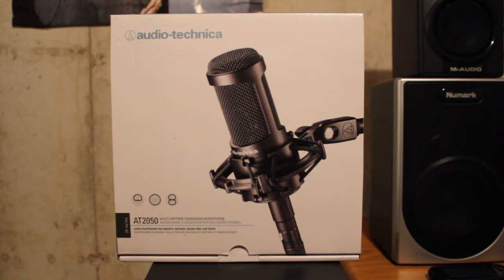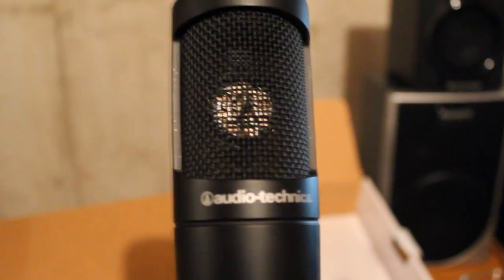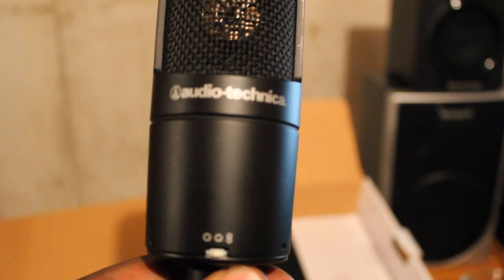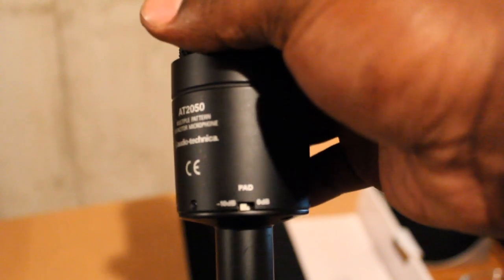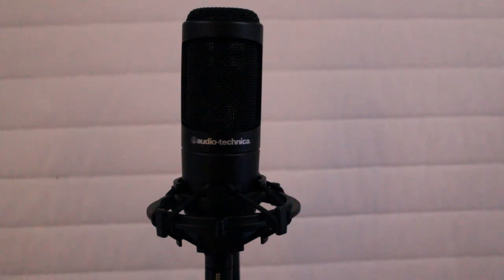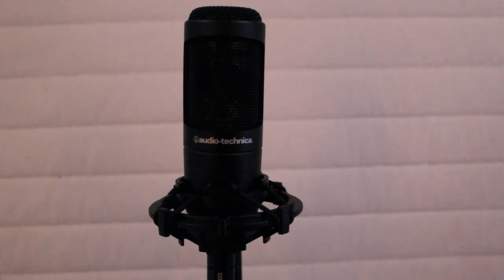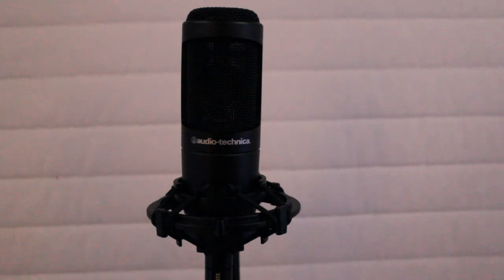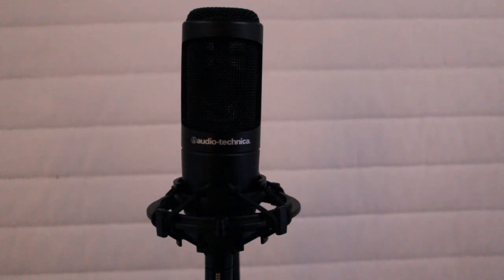Mic Review - Audio Technica AT2050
Please checkout my debut instrumental album/beat tape, Beats On A Whim.  You can purchase this project at the outlets below.